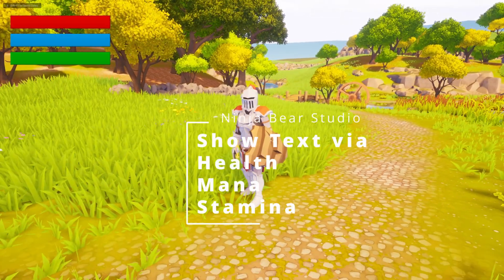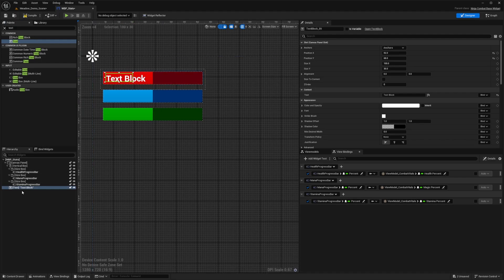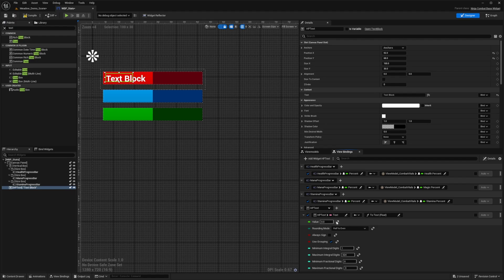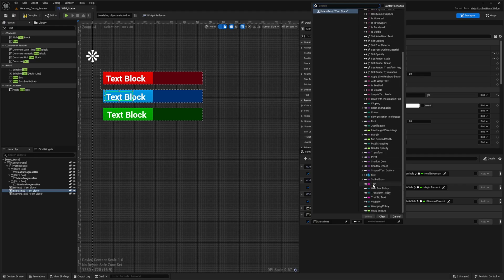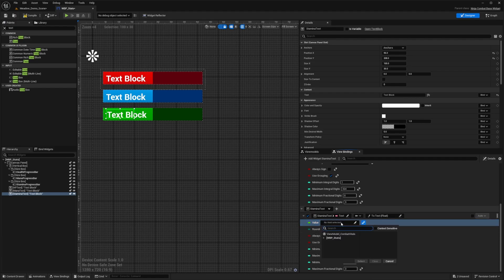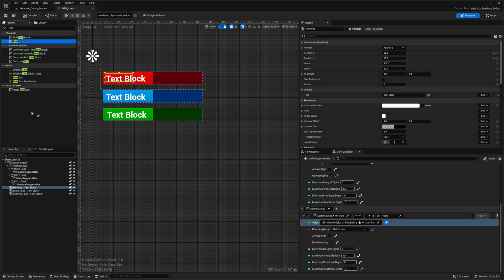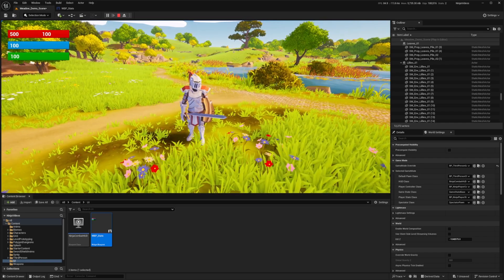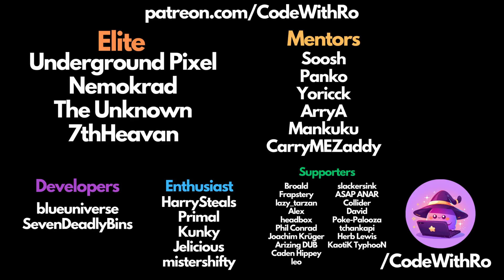Set up UI Text using Ninja Bear Combat in Unreal Engine 5